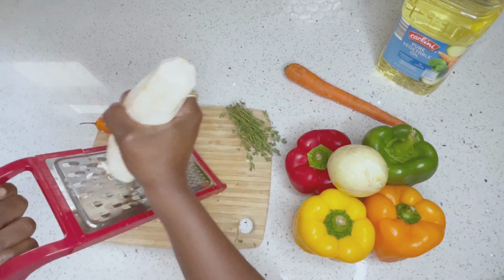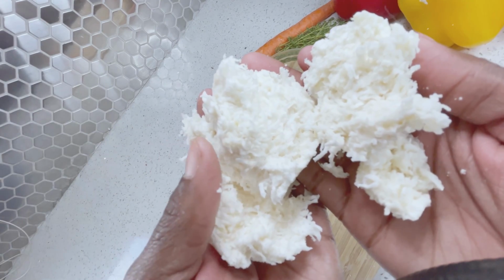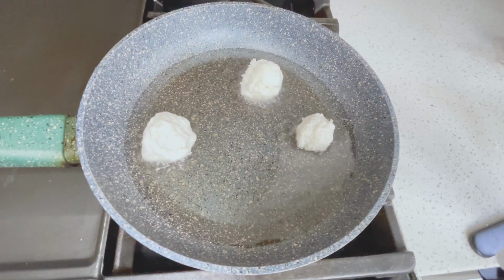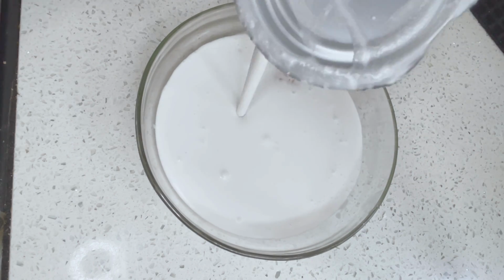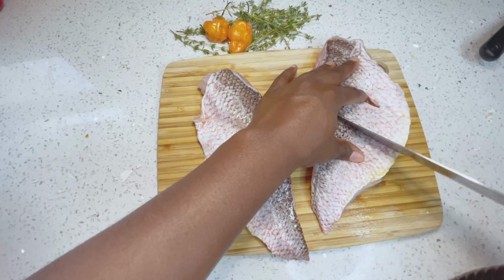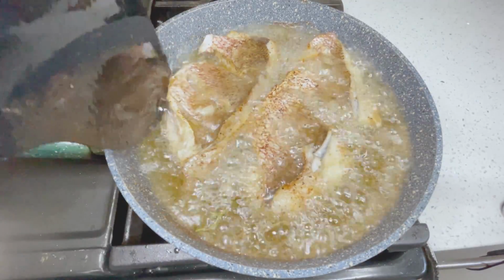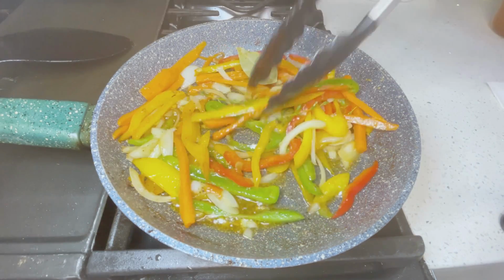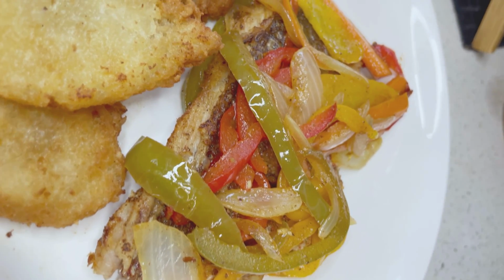Jamaican Bammy Fritters w/Fry Fish Ceviche | Quick 30 Minute Meals | $20 for Two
My Jamaican bammy and fry fish ceviche dinner recipe is one to remember. Let's impress our family and friends with food that sets the island vibe!

Ingredients:

Bammy:
Cassava aka Yuca
salt
sugar
coconut milk
vegetable oil

Fry Fish Ceviche:
Red Snapper fish
Salt
Pepper
Slap Yo Momma seasoning

Ceviche:
Green, Red, Yellow, Orange bell peppers
Minced Garlic
Carrots
White Onion
Thyme
Bay Leaf
Vinegar
Vegetable Oil
Optional--Scotch Bonnet Pepper (Habanero can substitute)